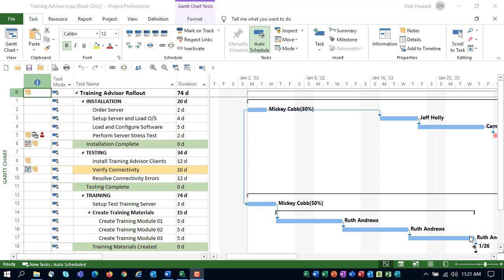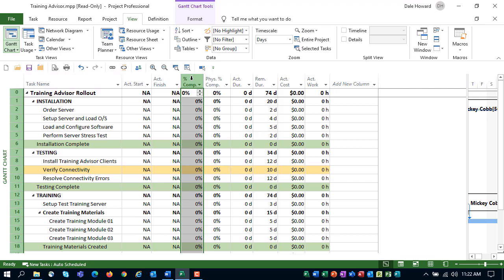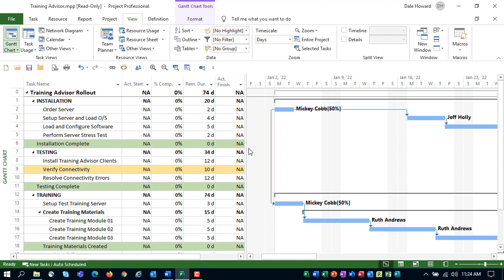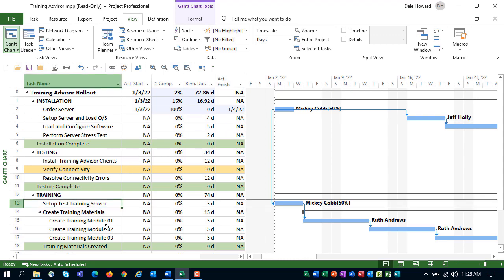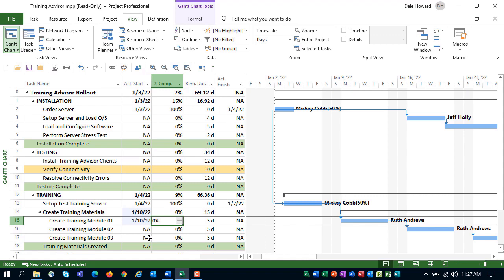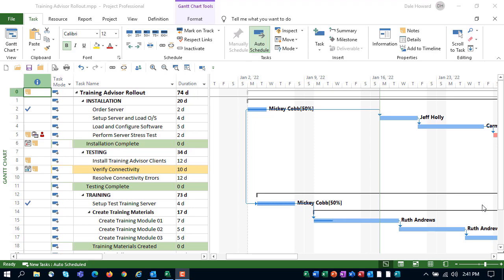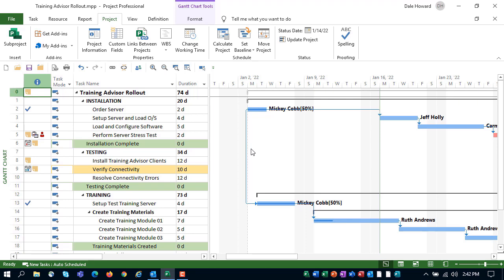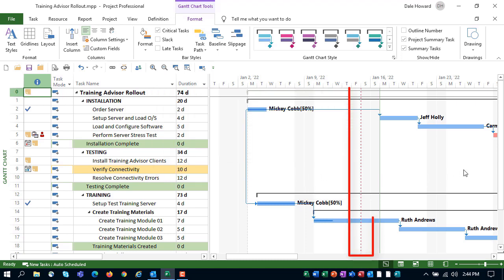Tips and Tricks for Microsoft Project Session 7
In this set of Tips and Tricks, ;earn how to use a simple method to enter task progress in your projects